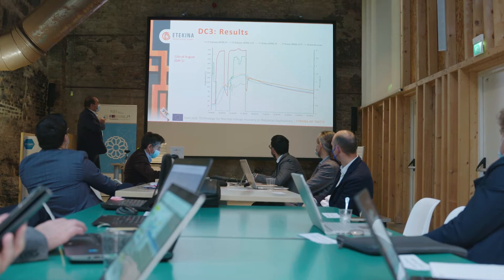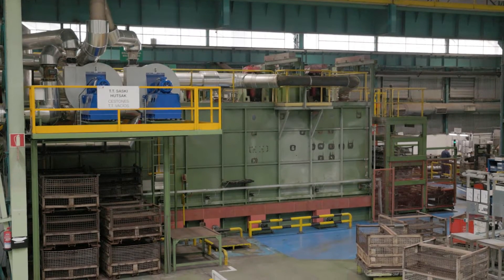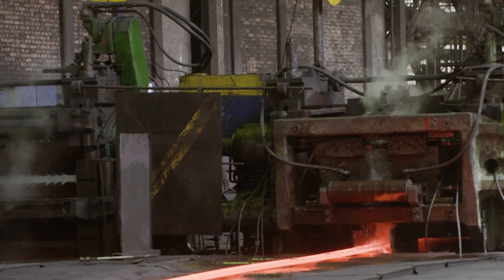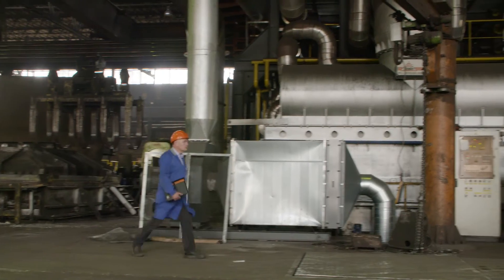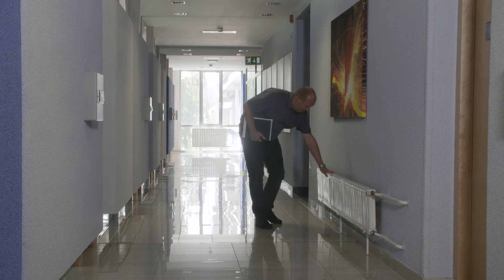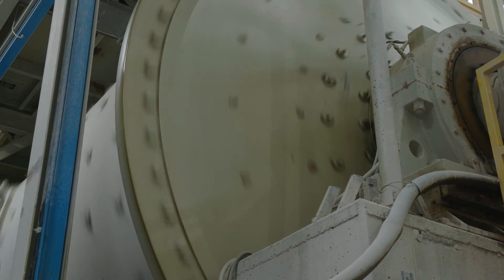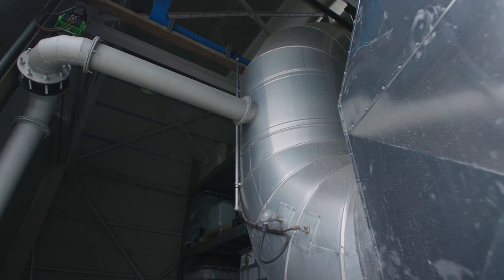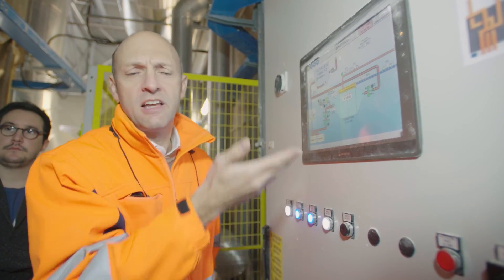Energy Costs Reduced by 40% in Aluminium, Steelworks and Ceramics Production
Three ETEKINA heat exchangers based on heat pipe technology have recently been installed as fully functional prototypes in three different locations: a steelworks in Slovenia, an aluminium casting production plant in Spain and a ceramics producer in Italy. The new devices are set to cut fuel costs for energy intensive industries by more than 40%, according to latest monitoring data. This means, this new technology could now revolutionise these sectors and make them much more competitive and much greener.

While industry producers watch with despair on the record energy prices, they also are concerned about how to become carbon neutral by 2050. The new ETEKINA heat exchangers could now give them a quick fix solution and also help them to reach the ambitious long-term climate goals.